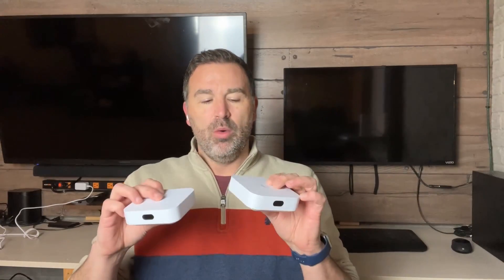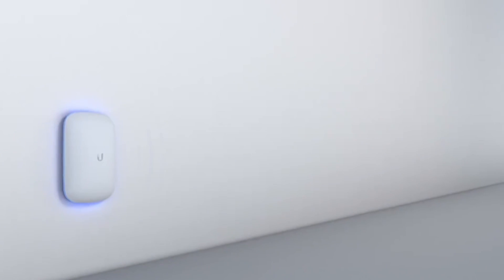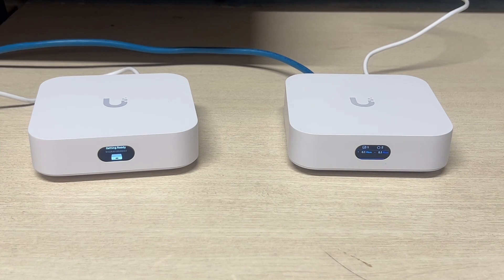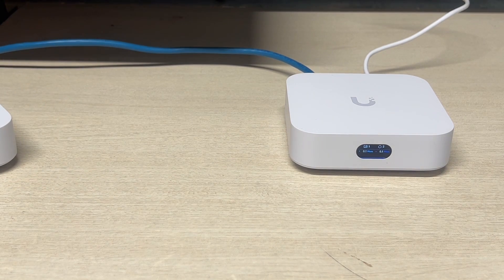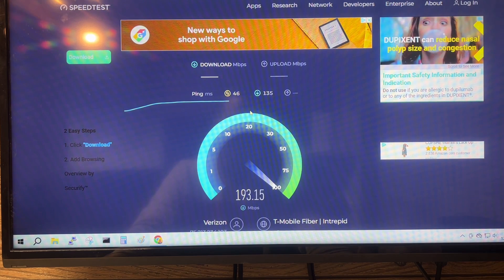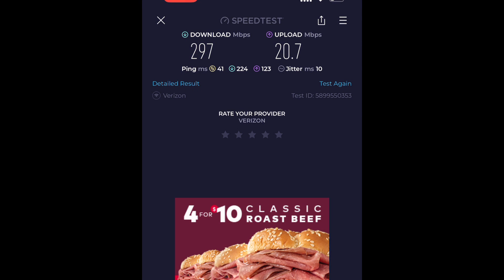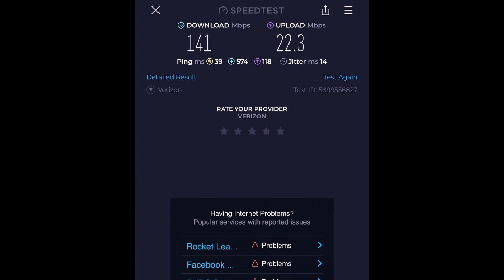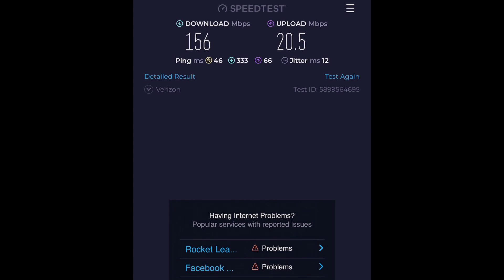UniFi Express - How fast is it when it’s meshed??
I am super excited by the Unifi Express Mesh system and they are "almost" perfect.  Check out my speed tests and I test the mesh to see how fast it goes.  Is this a good solution for someone who doesn't have wires in their home, but wants to use Unifi?  Let's find out!!

Want personalized consulting on your build?  and let me personally help you with your planning.

For more information about my courses and self-help options, head over

Learn how to properly plan your home network!
- ($97) FULL PLANNING COURSE (includes full planning guide and the Wi-Fi Course)